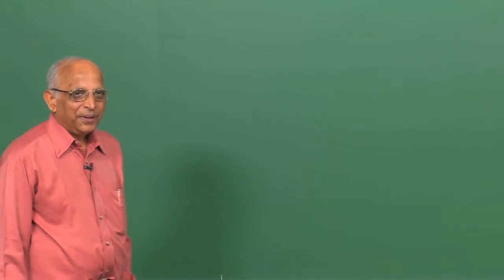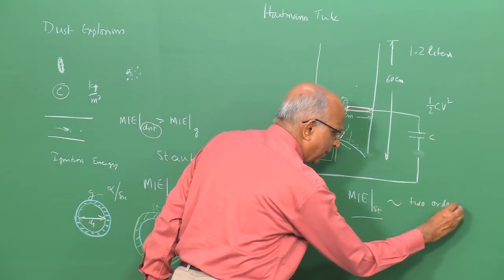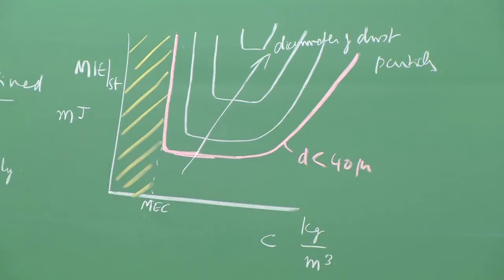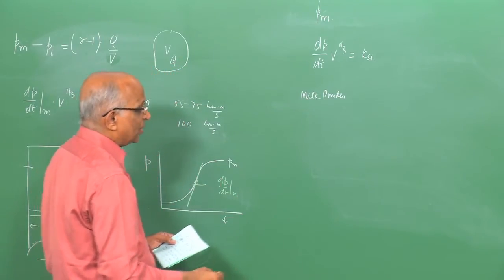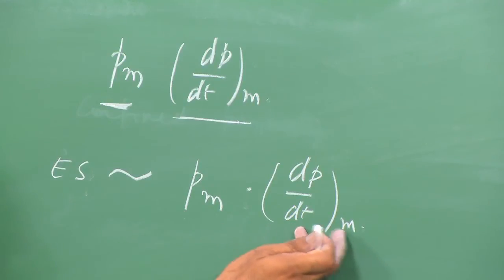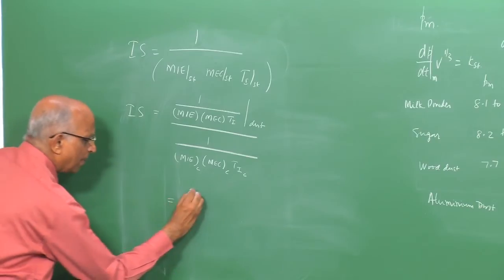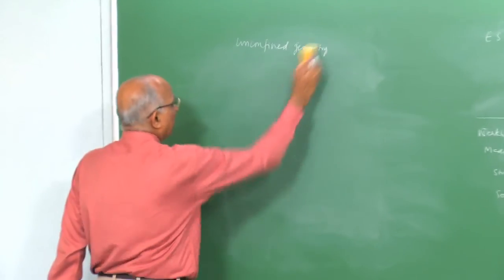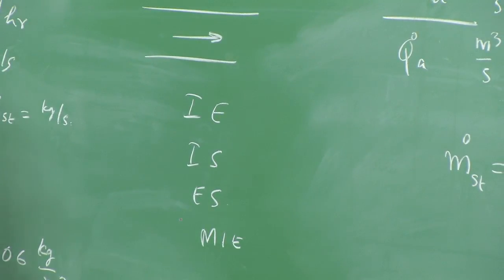Mod-01 Lec-30 Dust Explosions: Parameters of Dust Explosions, Ignition Energy, Violence, Kst Values